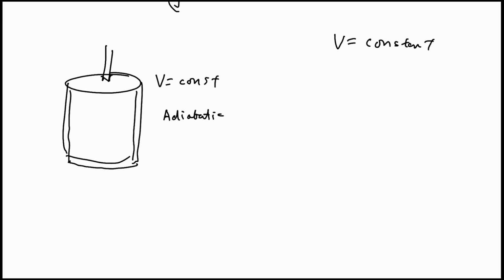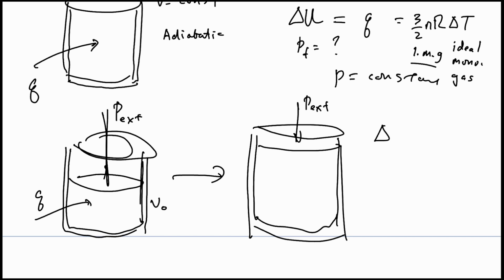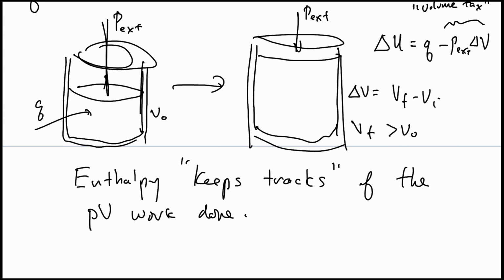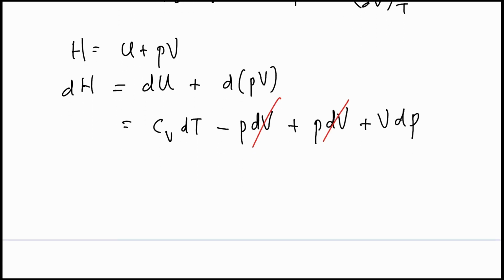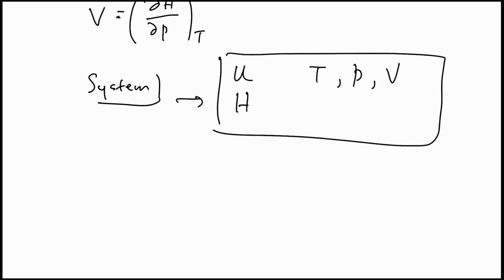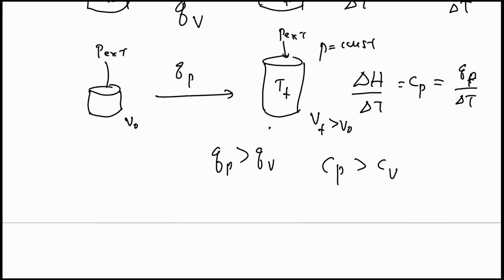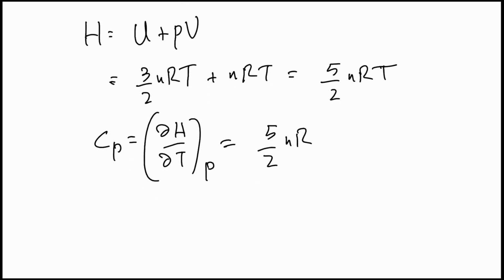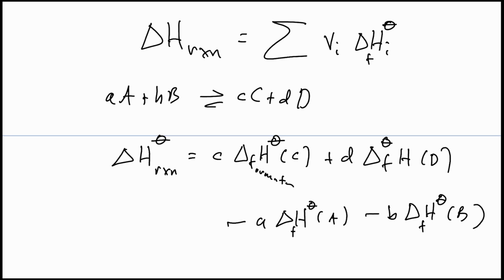Chem 132A | Lecture 7 | Dr. Craig Martens